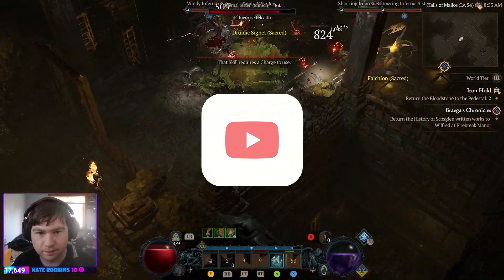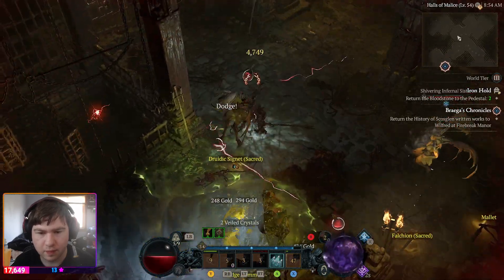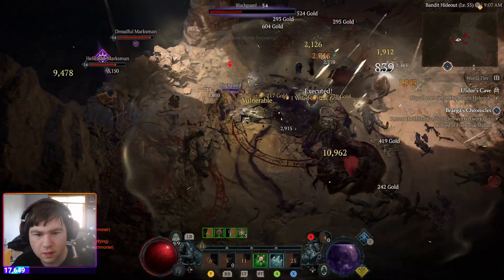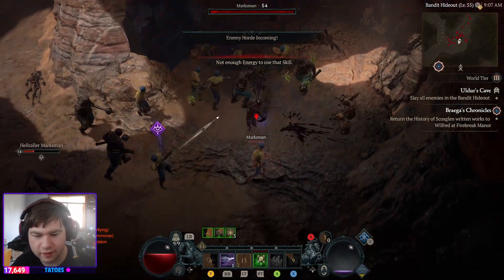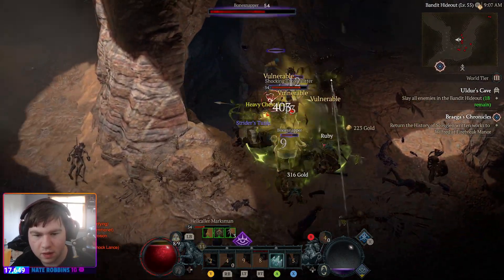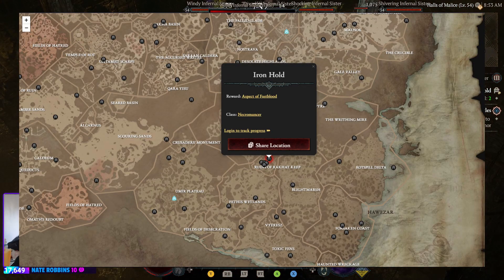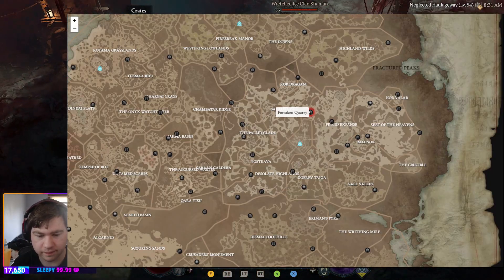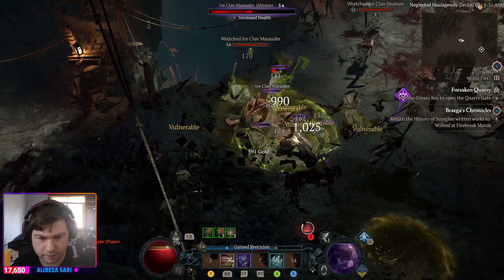BEST 4 Dungeons To FARM After THE NERFS! (Diablo 4)